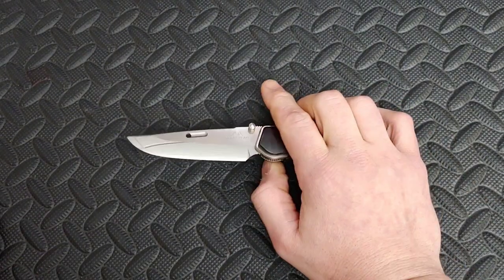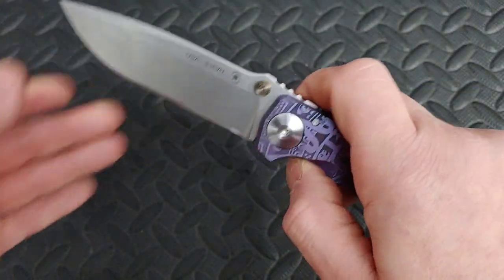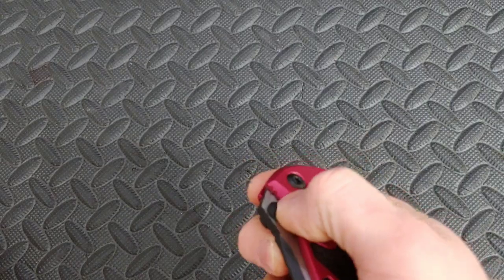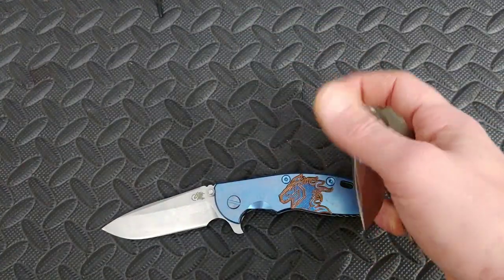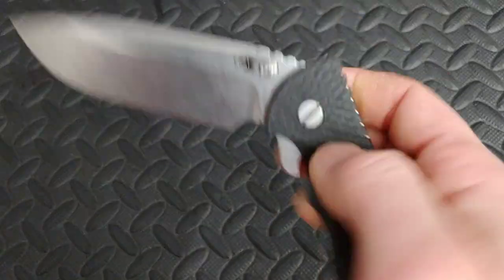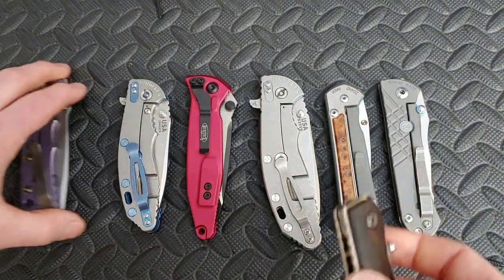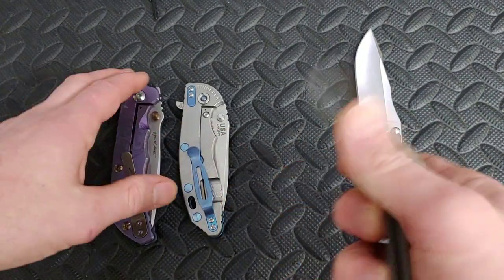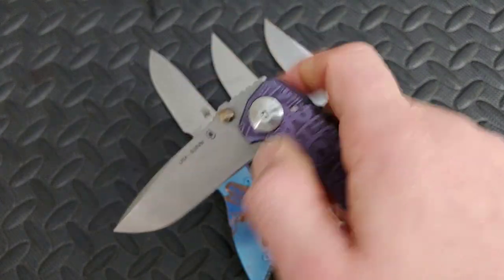BEST USER KNIFE BETWEEN HEAVY HITTERS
best user knife between heavy hitters, best user knives, best heavy duty folders

Twosun 129

OR